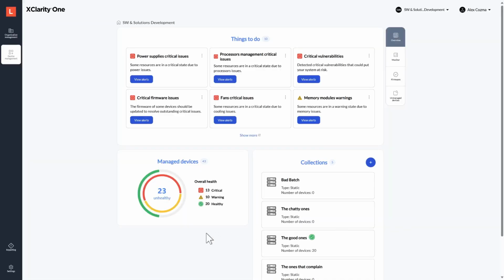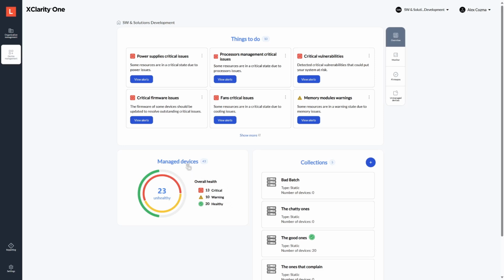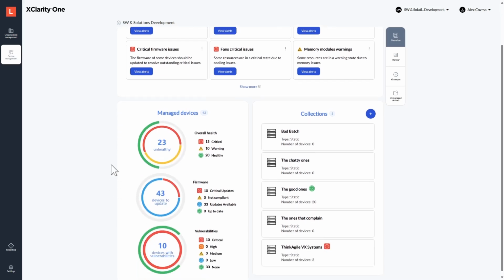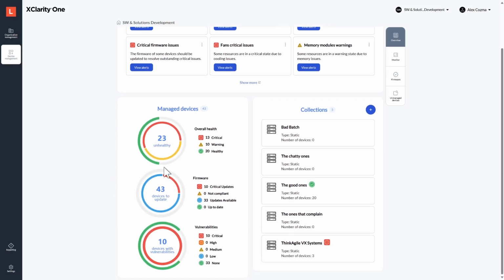XClarity One: Comprehensive Device Summaries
Get a quick snapshot of your devices with XClarity One's summaries! See health states, firmware updates, and vulnerabilities at a glance. Discover how these summaries help you keep your devices in top shape and stay informed about their status.